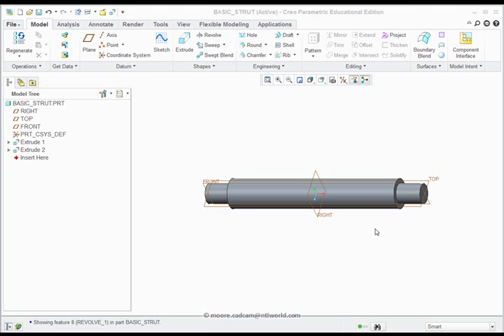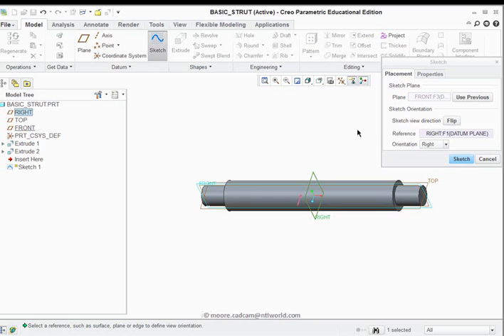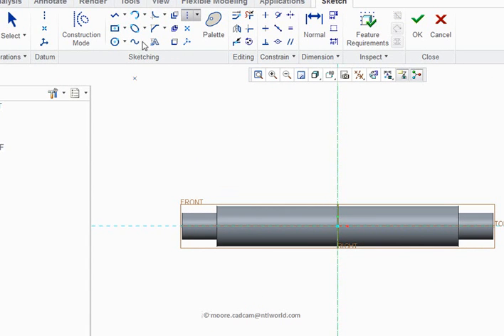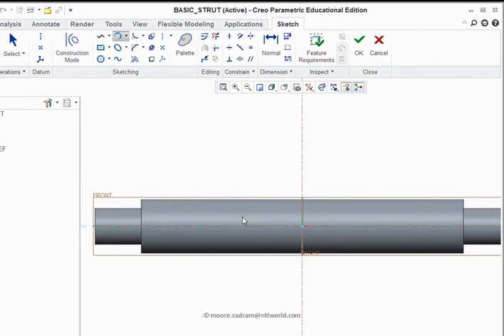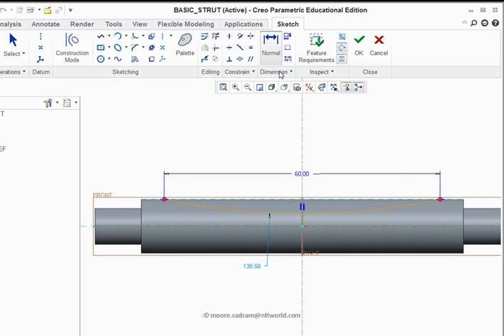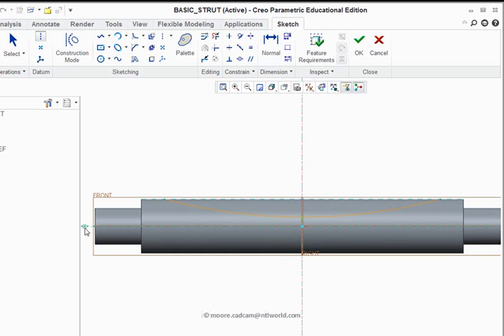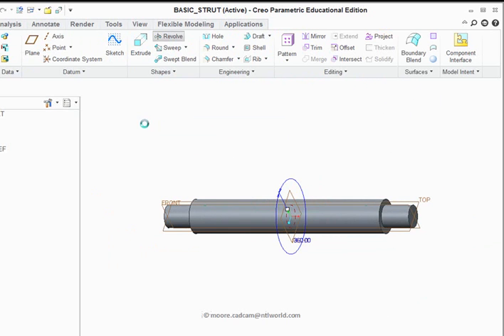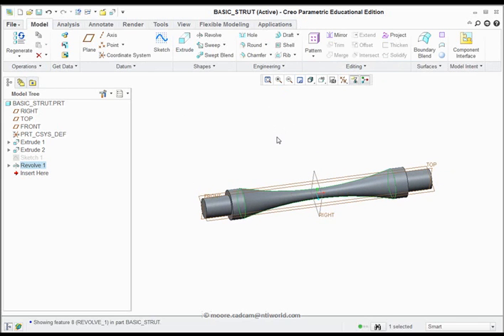strut is shaped.wmv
Creo Parametric - Primer task two, removing material using a revolve